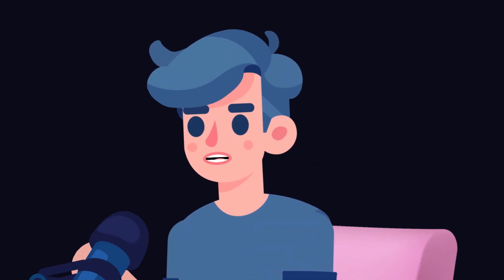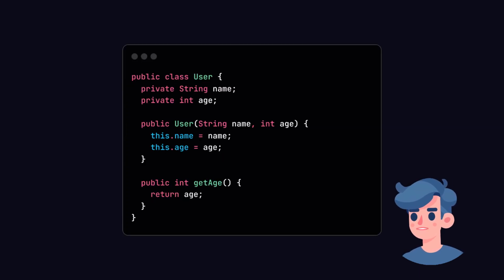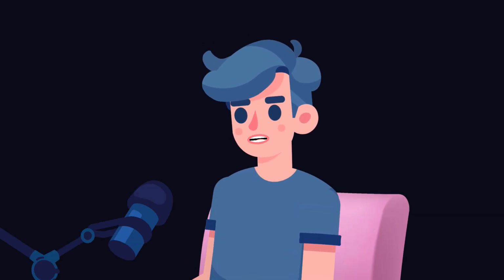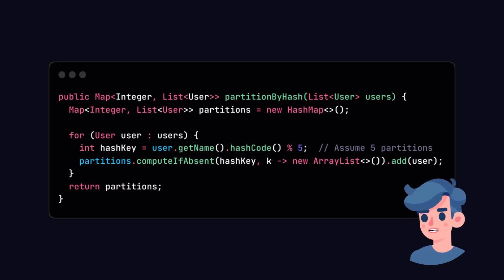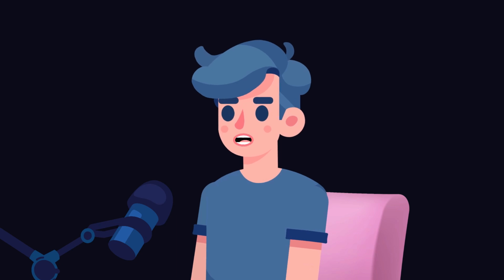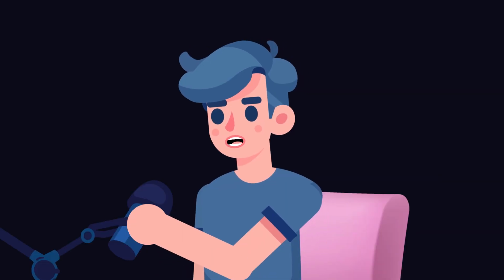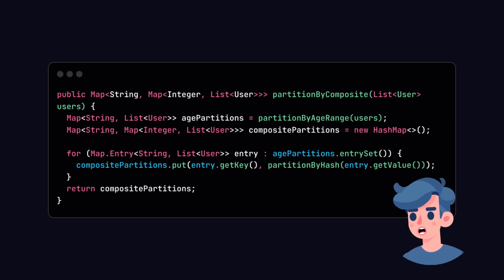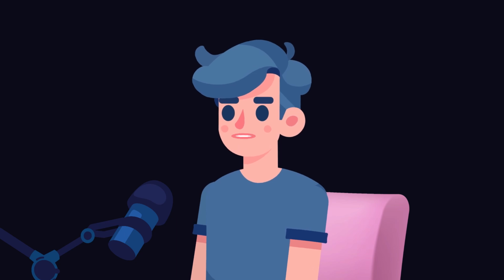Mastering Data Partitioning in Java: Strategies for Effective Data Management